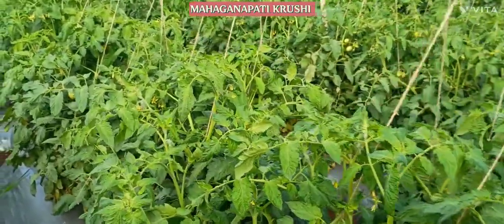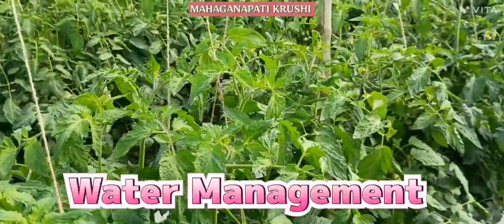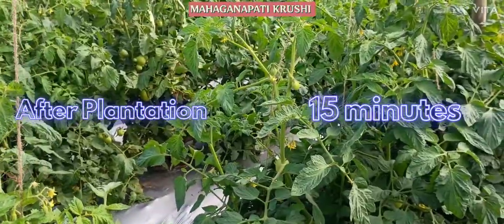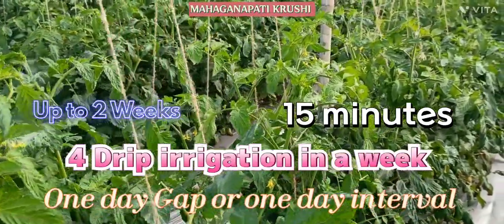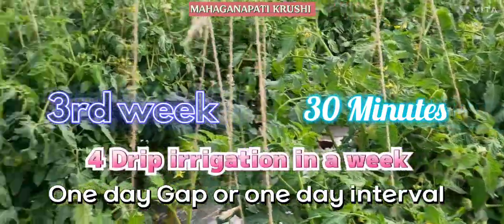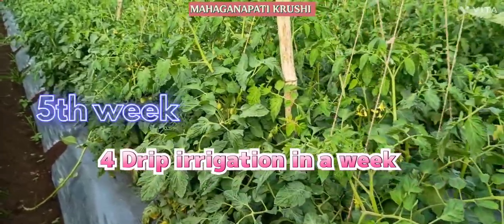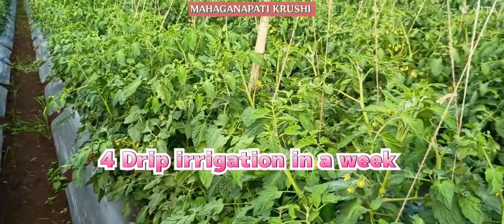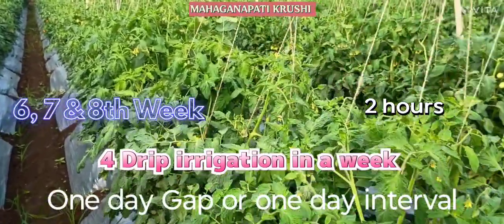Tomato farming. When and how much Drip irrigation is required for tomato. Water Management in Tomato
The Technology, Techniques, information told in video were obtained from experts (agriculture graduates) in agriculture. The crop plots in video were under supervision of experts in agriculture under favourable climate conditions of crop. The results may differ from place to place. I strongly recommending to all viewers and farmers before applying technology or techniques, information told in video,please take advice of agriculture experts because you will get results of technology or techniques information, only by getting the suggestions of experts in agriculture.